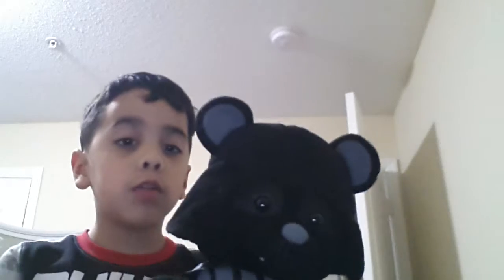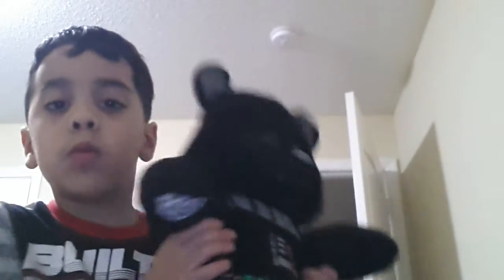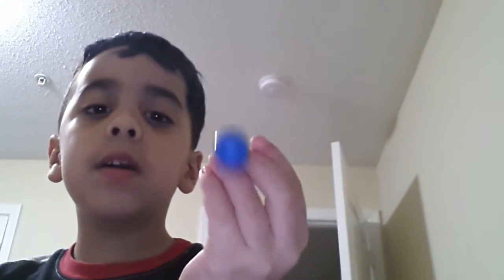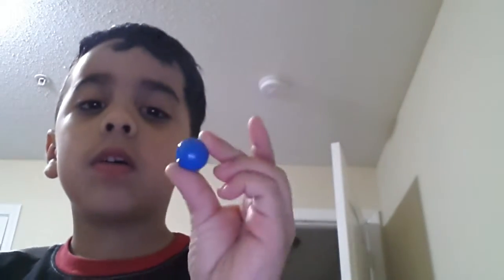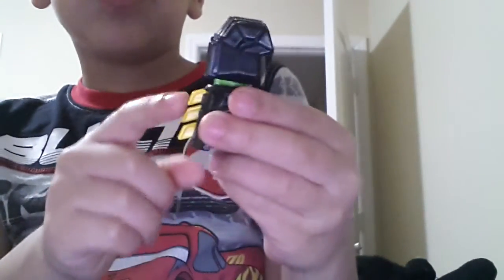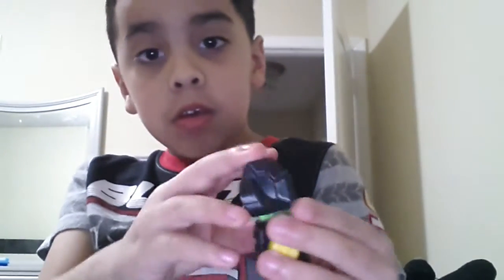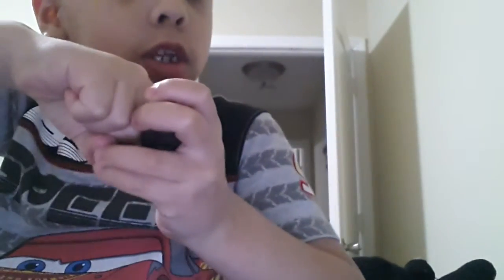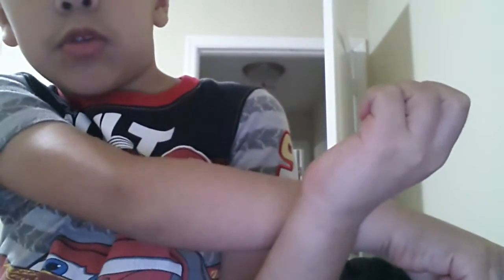turning stuff to other stuff